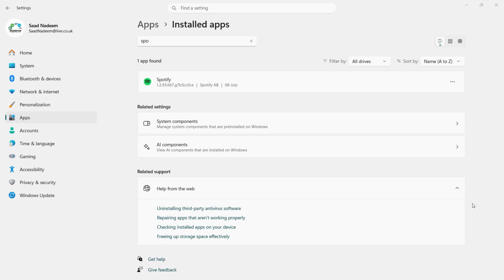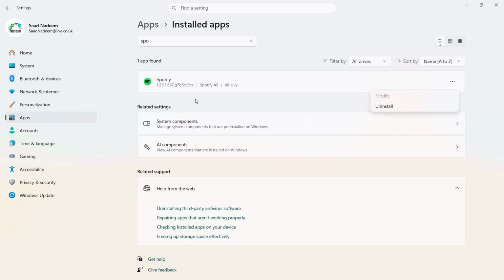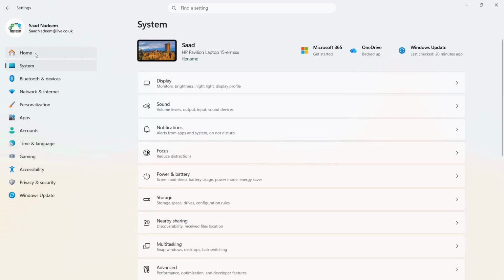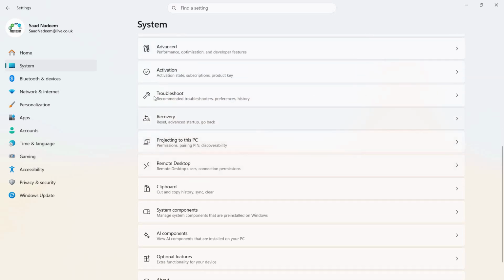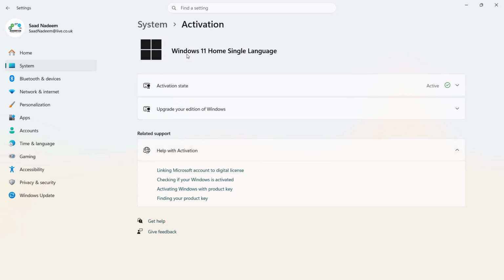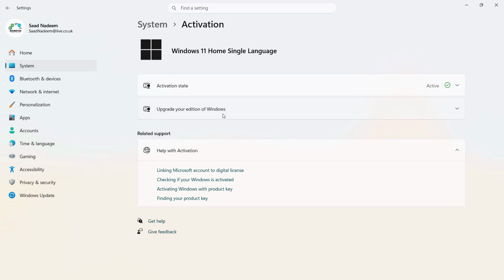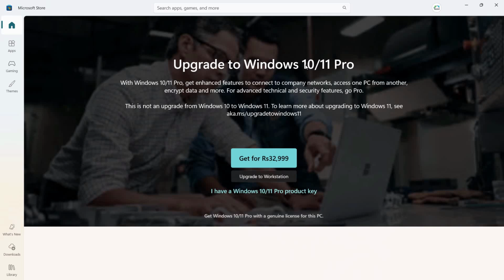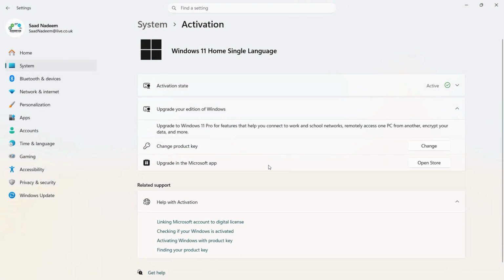How To Fix Missing Advanced Options in Windows 11 Installed App Settings (Step By Step Guide)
👉 Is the Advanced options button missing for an installed app in Windows 11? This can happen with certain desktop programs, Microsoft Store apps, Windows editions, or due to system settings. In this tutorial, you'll learn the most effective ways to restore or access Advanced Options for installed apps.

This guide will show you why Advanced Options may be missing, which apps support the feature, and how to troubleshoot the problem in Windows 11.

⏱ Timestamps / Chapters

0:00 – Intro
0:20 – Why Advanced Options Are Missing
0:55 – Check the App Type
1:40 – Update Windows 11
2:25 – Repair Windows Settings
3:10 – Alternative Ways to Manage Apps
3:50 – Final Tips

▶️ Windows Troubleshooting Guides
▶️ Microsoft Store Tutorials